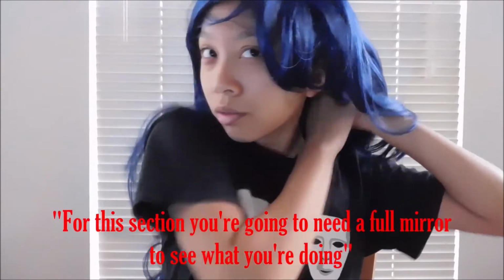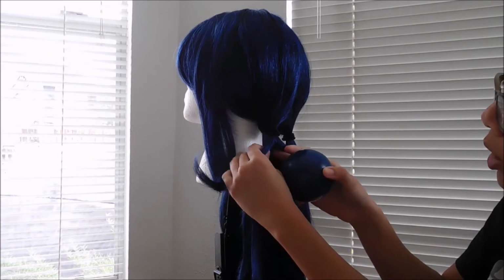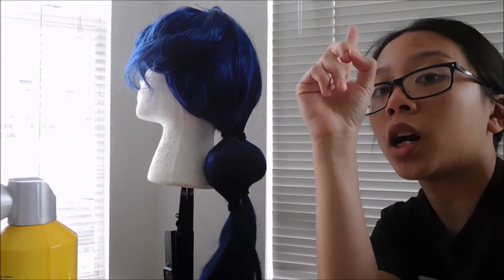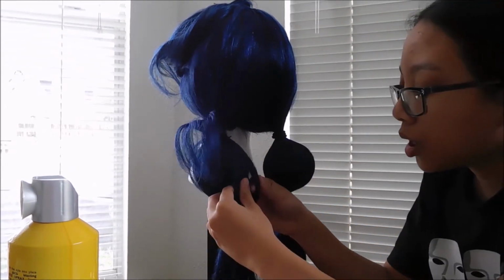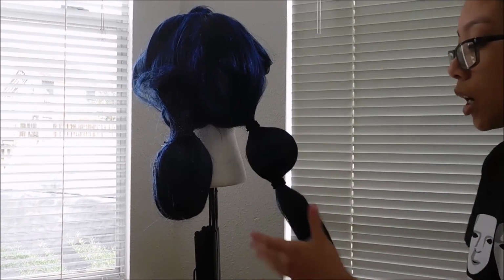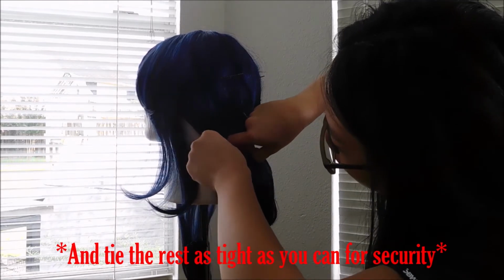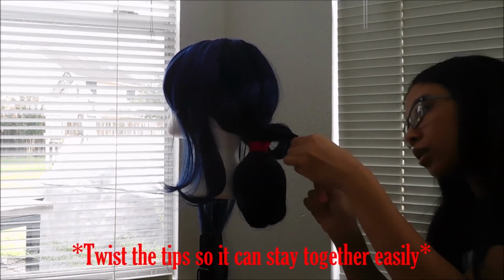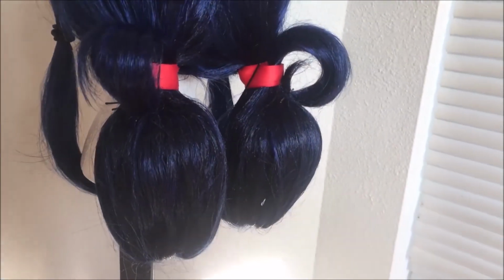Marinette Wig Tutorial (Miraculous Ladybug)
***This tutorial is mainly focused on a method I came up on my own without cutting too much of the wig!***
The method I used saves a lot of money so you wouldn't have to buy another wig if you want to undo the hair style!

This video was made for fun and educational(ish) purposes!